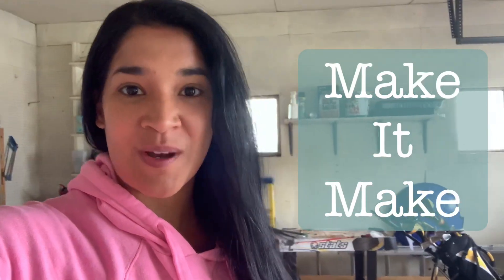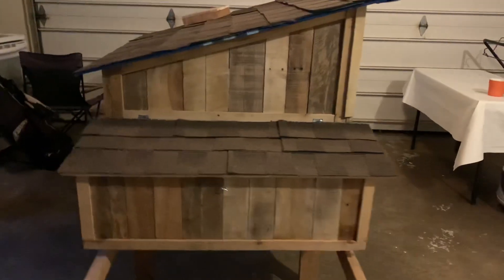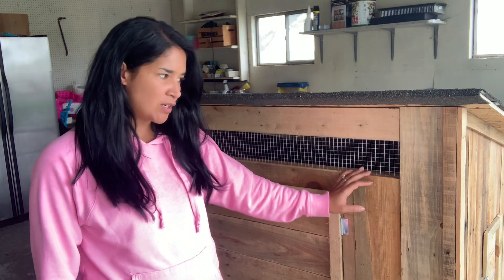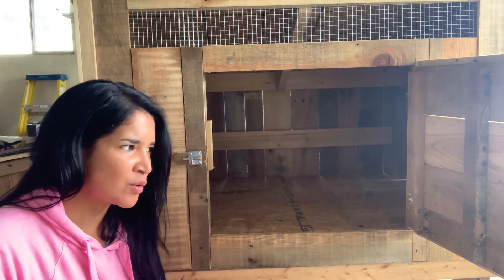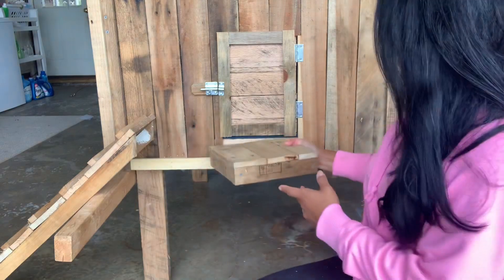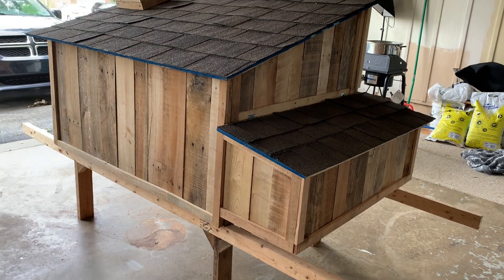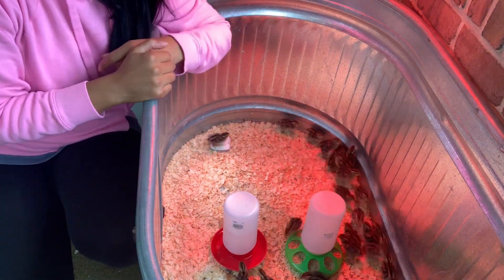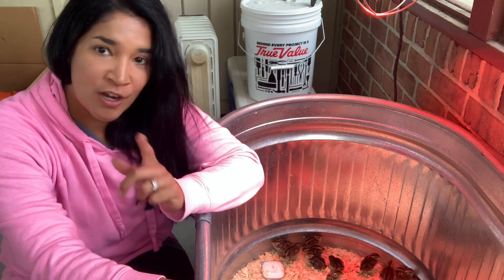Chicken coop tour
Well, it is finally here! After so long of waiting and planning! Let the journey begin with chickens!